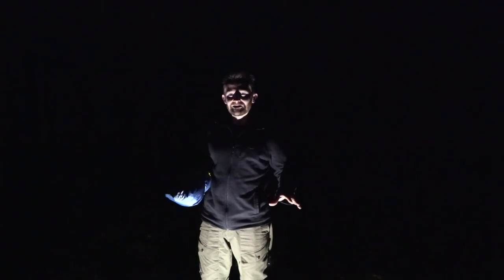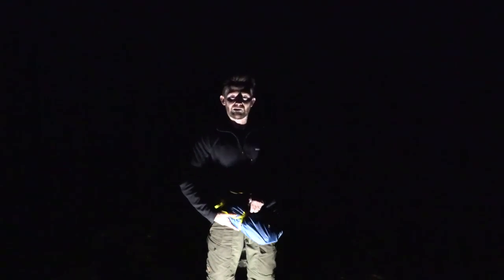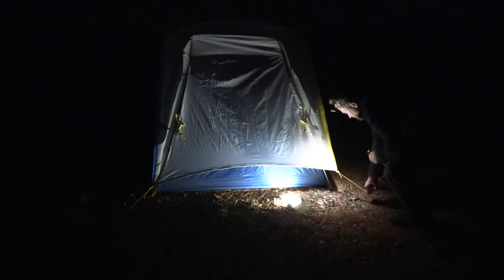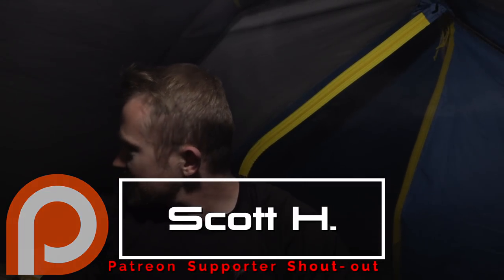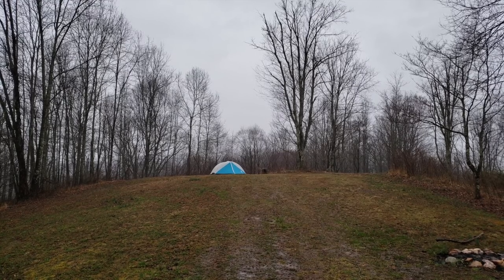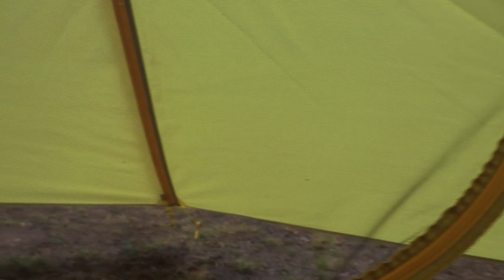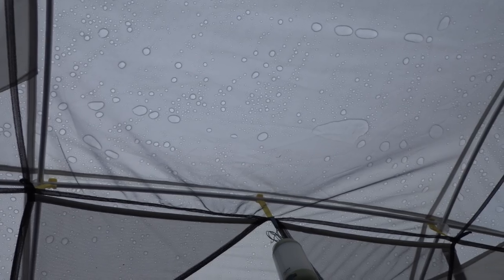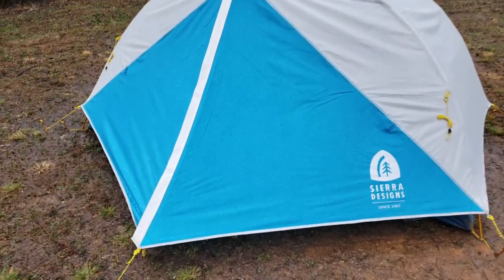Test Night Returns! - Sierra Designs Clearwing 2 Tent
This is the first Test Night video of 2019 and it involves the Sierra Designs Clearwing 2 tent!  How will it perform with a night of rain?